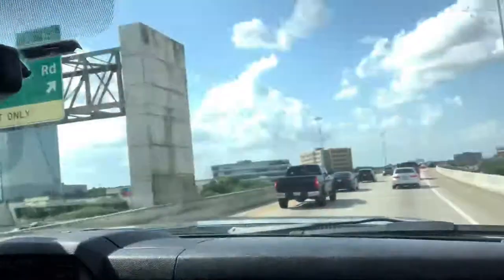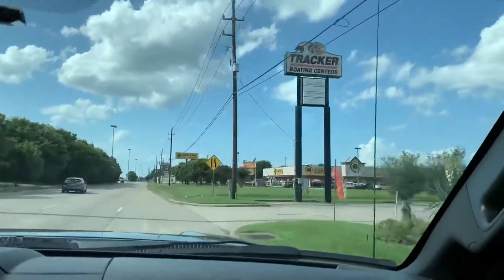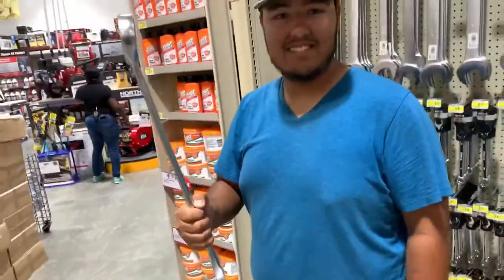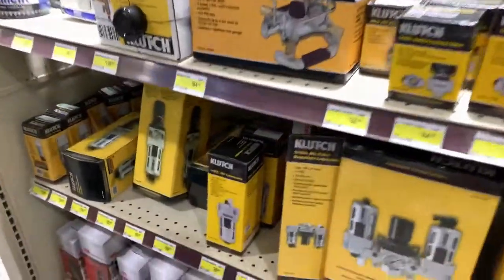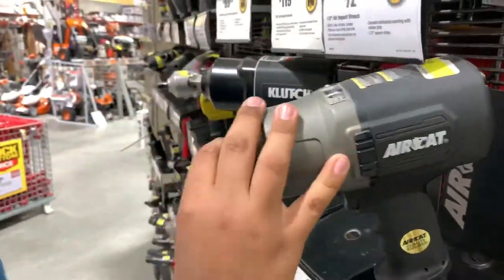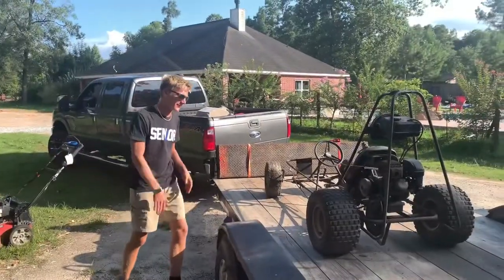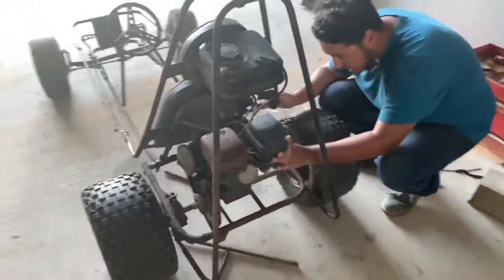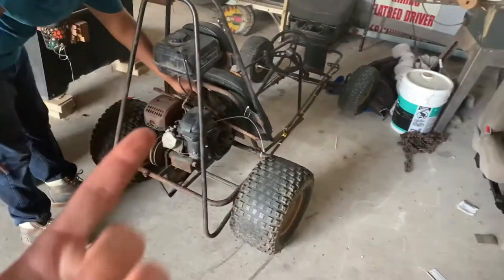We Built a GO-kart pt.1